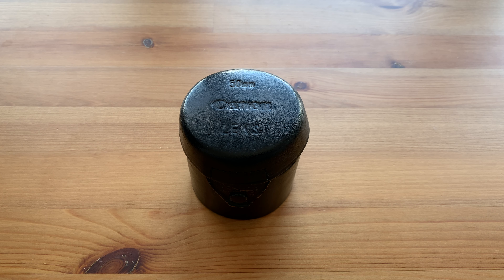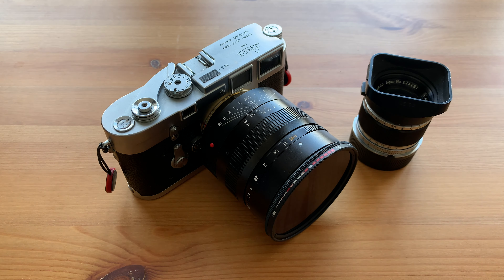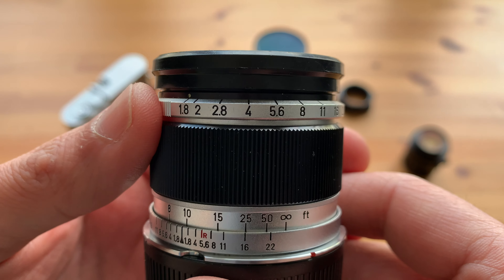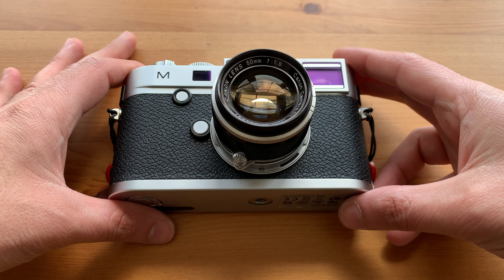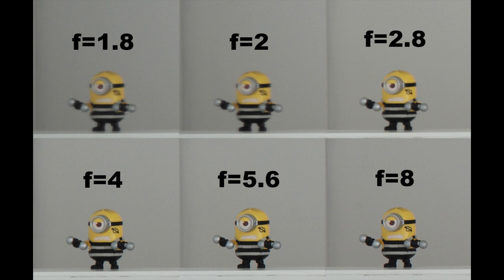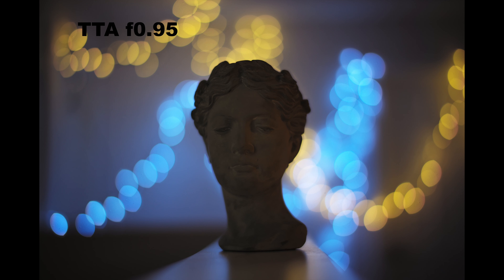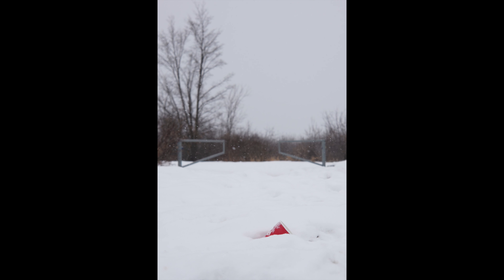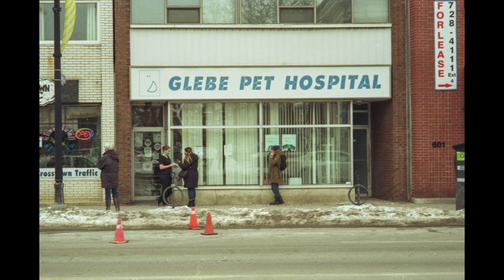Canon LTM 50mm f1.8 for the M mount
In this video I share my experience about using Canon LTM 50mm f1.8 on Leica M3 and Leica M240.